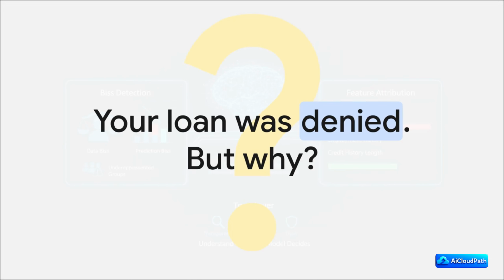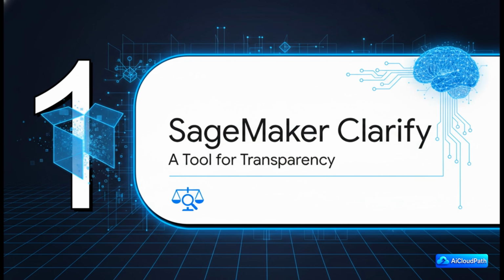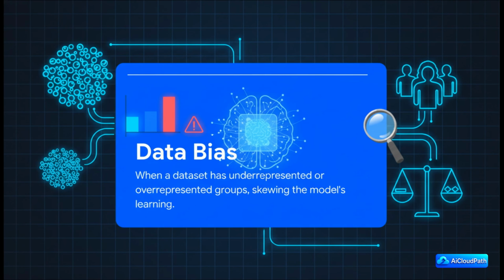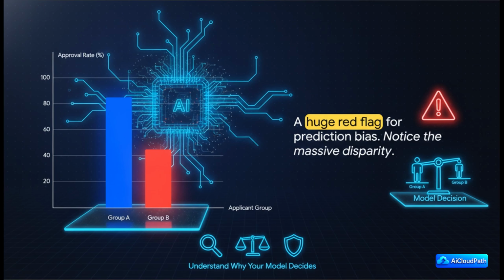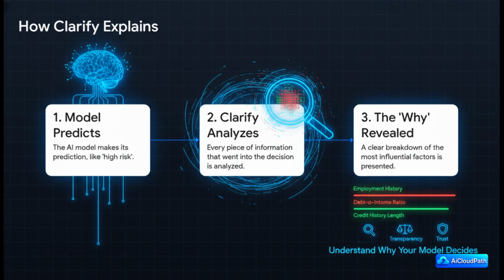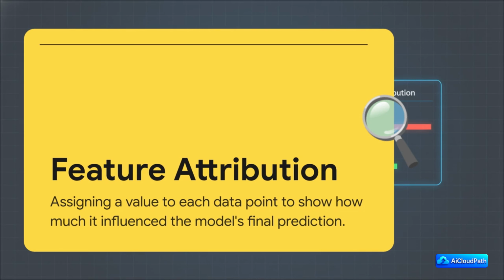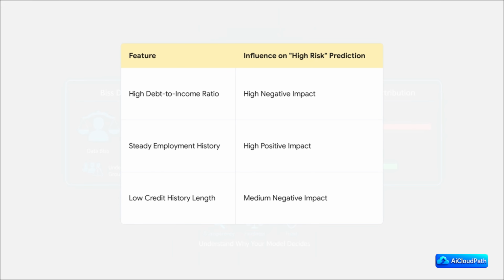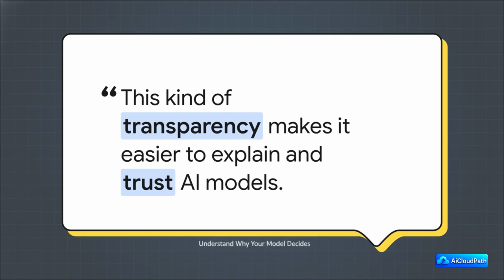SageMaker Clarify Explained | Detect Bias & Explain Model Decisions (AI Practitioner)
How do you actually explain an AI model’s decision?

In this lesson, we break down Amazon SageMaker Clarify — the AWS tool that helps detect bias and improve explainability in machine learning models.

You’ll learn:

✅ How Clarify detects bias in training data
✅ How it identifies bias in model predictions
✅ How feature importance explains individual predictions
✅ Real example: Loan approval model breakdown
✅ Why explainability builds trust in AI

SageMaker Clarify helps visualize which features influence decisions — like debt-to-income ratio, employment history, or credit record — making complex AI models more transparent and trustworthy.

If you're studying for the AWS AI Practitioner exam, this is a must-know service in the Responsible AI domain.

Understand bias detection.
Understand feature attribution.
Understand explainability.

That’s how you pass the exam. 🚀